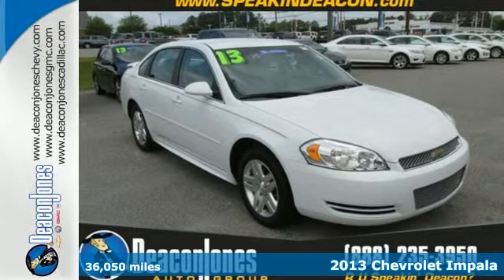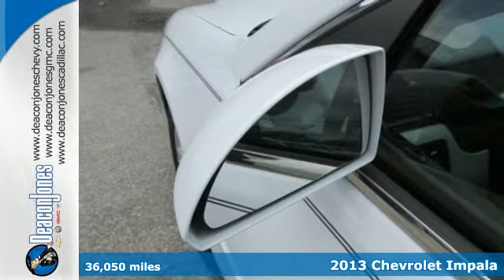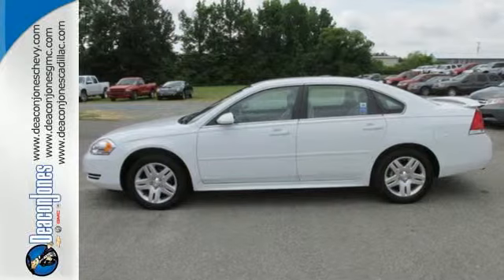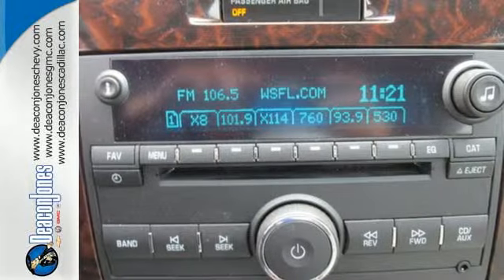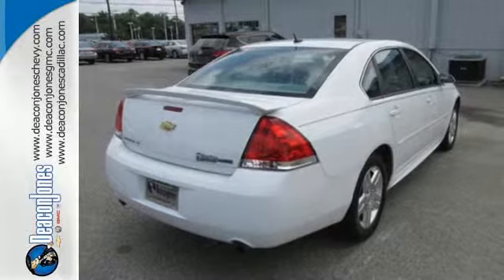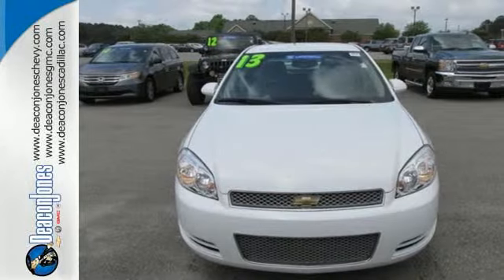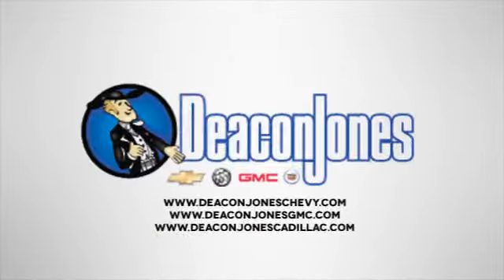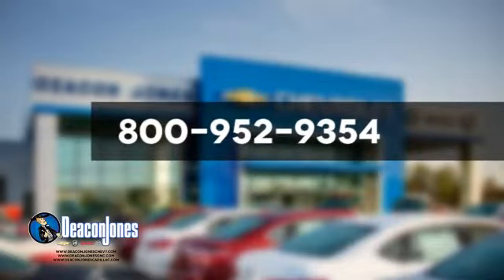2013 Chevrolet Impala Smithfield NC Selma, NC 350227B - SOLD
Year: 2013
Make: Chevrolet
Model: Impala
Trim: 4dr Sdn LT Retail
Engine: 3.6L V6 Cylinder Engine
Transmission: AUTOMATIC
Color: SUMMIT WHITE
Interior: TITANIUM
Mileage: 36050
Stock #: 350227B
VIN: 2G1WB5E35D1187498
EPA 30 MPG Hwy/18 MPG City! Satellite Radio, Head Airbag, Onboard Communications System, Dual Zone A/C, Remote Engine Start, ENGINE, 3.6L SIDI DOHC V6 VVT, LT PREFERRED EQUIPMENT GROUP, TRANSMISSION, 6-SPEED AUTOMATIC, ELEC... CLICK ME! KEY FEATURES INCLUDE: Satellite Radio, Onboard Communications System, Aluminum Wheels, Remote Engine Start, Dual Zone A/C. Rear Spoiler, Remote Trunk Release, Keyless Entry, Child Safety Locks, Steering Wheel Controls. OPTION PACKAGES: TRANSMISSION, 6-SPEED AUTOMATIC, ELECTRONICALLY CONTROLLED WITH OVERDRIVE (STD), AUDIO SYSTEM, AM/FM STEREO WITH CD AND MP3 PLAYBACK seek-and-scan, digital clock, auto-tone control, Radio Data System (RDS), automatic volume, TheftLock and auxiliary input jack (STD), LT PREFERRED EQUIPMENT GROUP includes Standard Equipment, ENGINE, 3.6L SIDI DOHC V6 VVT (300 hp [223.7 kW] @ 6500 rpm, 262 lb-ft of torque [353.7 N-m] @ 5300 rpm) (STD). LT with SUMMIT WHITE exterior and TITANIUM interior features a V6 Cylinder Engine with 300 HP at 6500 RPM*. EXPERTS RAVE: CarAndDriver.com's review says Big outside, big inside, won't offend, people will assume you rented it, good fuel economy for something this big.. Great Gas Mileage: 30 MPG Hwy. OUR OFFERINGS: Choose from thousands of preowned vehicles at Deacon Jones. Deacon Jones opened his first used car lot in 1974 in Princeton, NC and has offered quality preowned vehicles to Johnston and surrounding counties for 34 years. Find domestics and imports- something to fit everyone's budget. Financial Hardships? Give Deacon Jones the opportunity to help you reestablish your credit. We look forward to assisting you with your next vehicle purchase. Eastern N.C.'s Largest Volume Dealer. Horsepower calculations based on trim engine configuration. Fuel economy calculations based on original manufacturer data for trim engine configuration. Please confirm the accuracy of the included equipment by calling us prior to purchase.

Address:
1115 North Bright Leaf Blvd